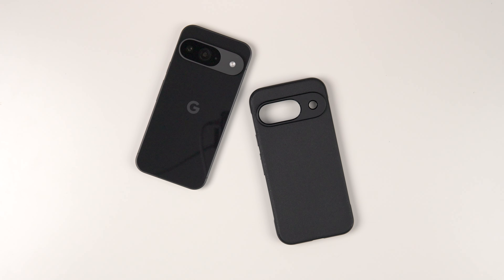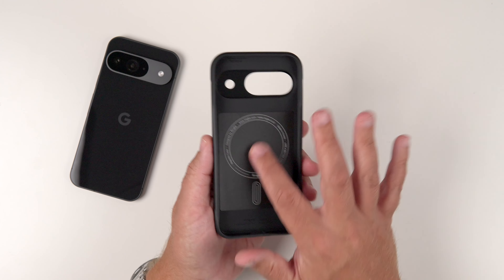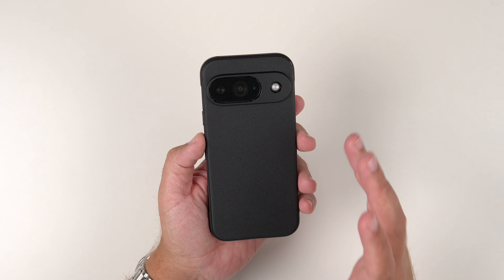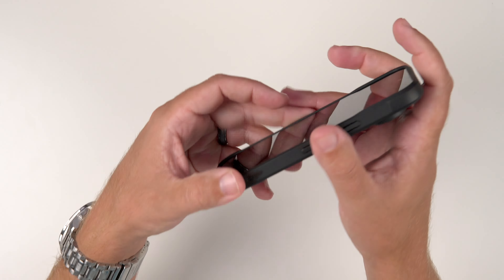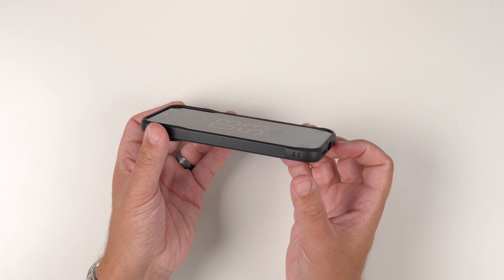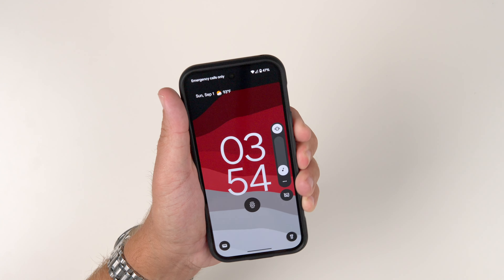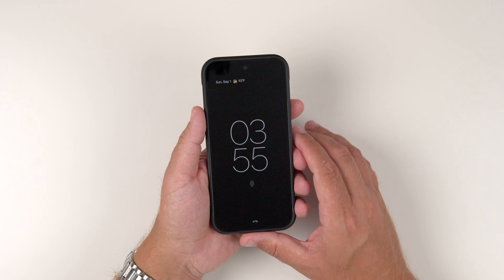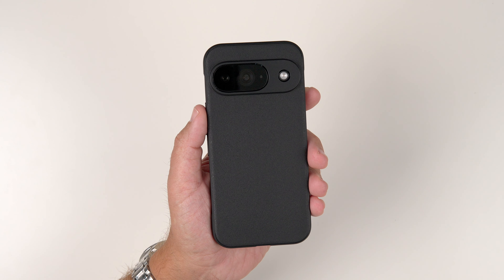Google Pixel 9 Case - Ringke Onyx Magnetic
Here is my review of the Ringke Onyx Magnetic case for the Google Pixel 9! This is going to cost you around $19 on Amazon.

@Ringke_Tech is known for their great cases! The Onyx is a fan favorite with it's blend of grip and materials that they use!

Pixel 9 case
Pixel 9 Pro case
Pixel 9 Pro XL case

Items I use a lot for my channel:
Sony a6700 camera
Sigma 30mm f1.4 lens
Deity V-Mic D3 Pro Microphone
GVM 80W studio light